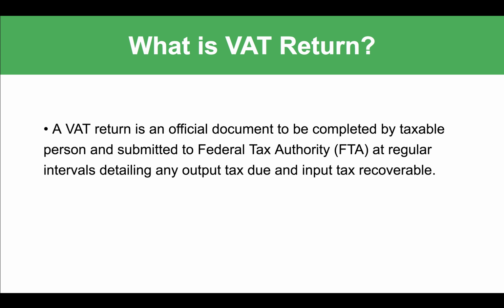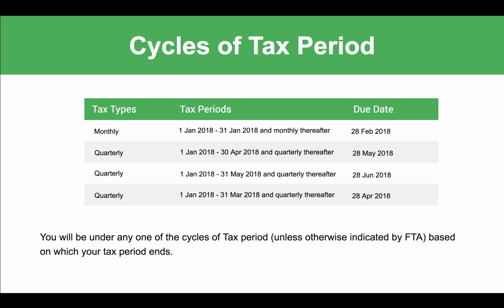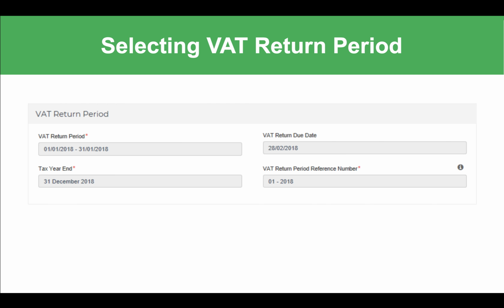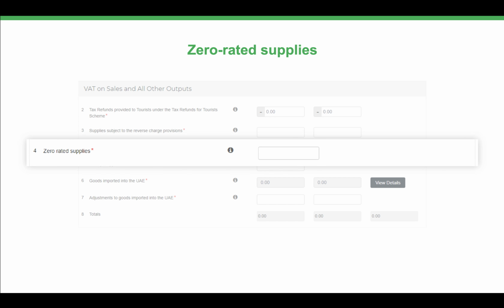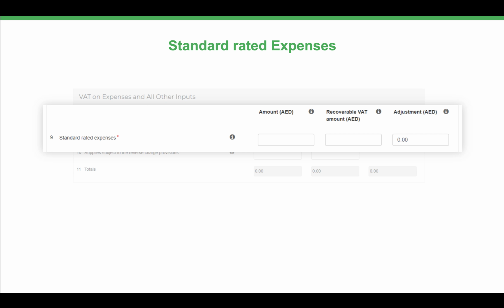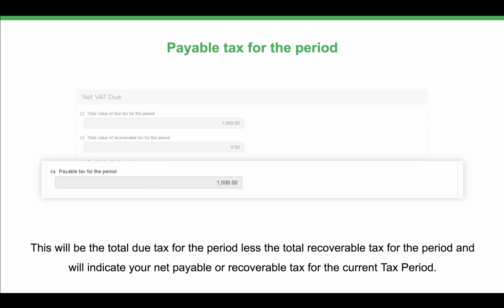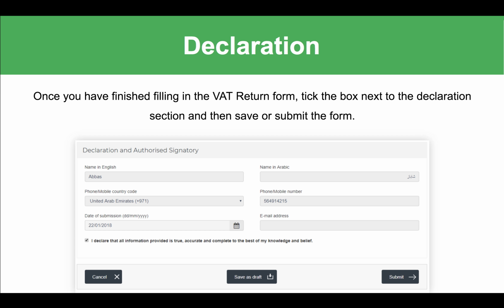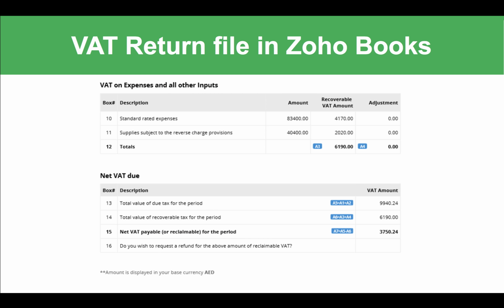VAT filing in UAE - A complete webinar | Zoho Books